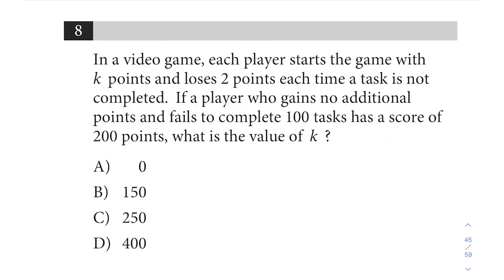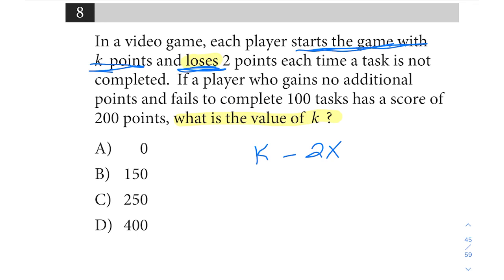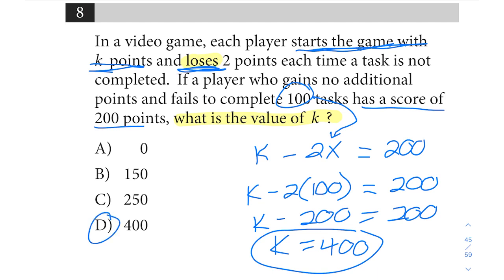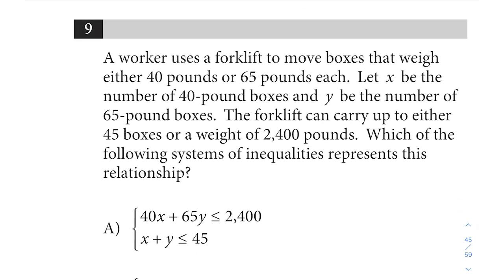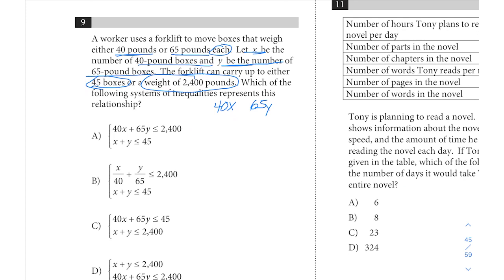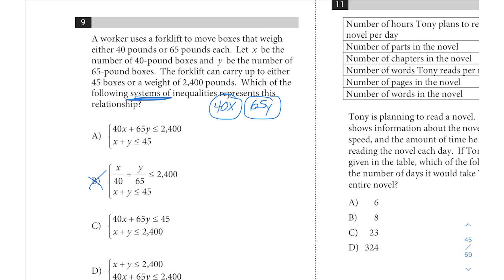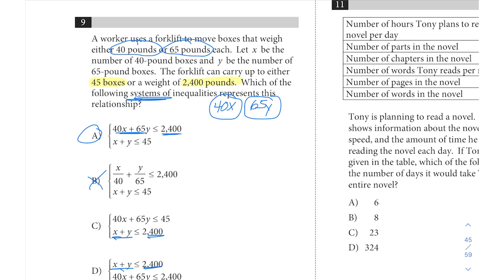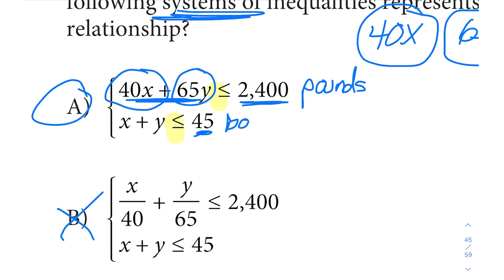SAT Test 2, Section 4, #8-9